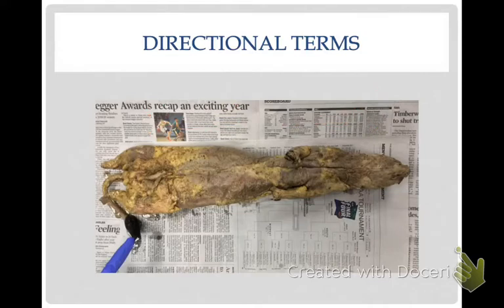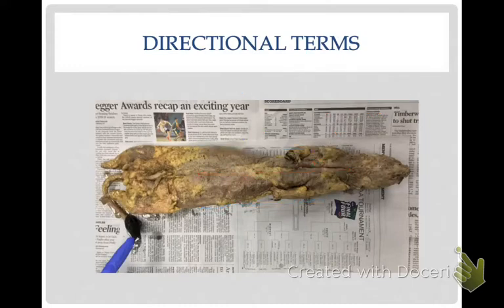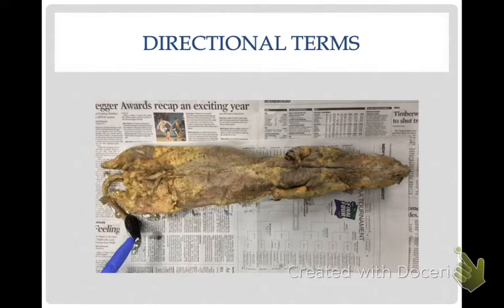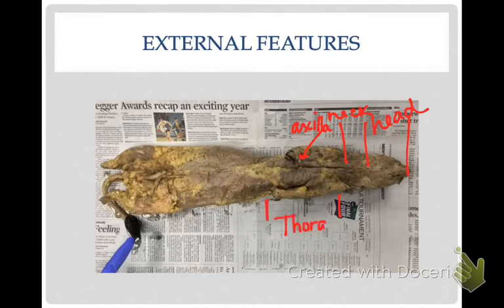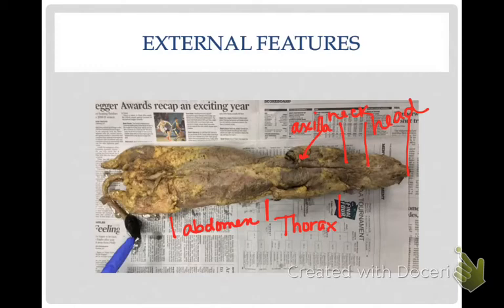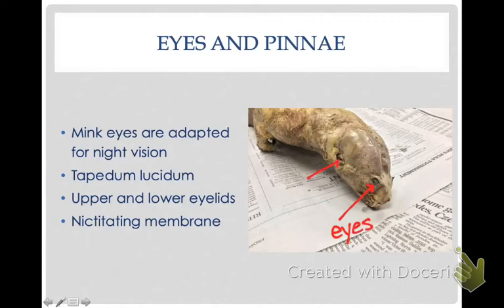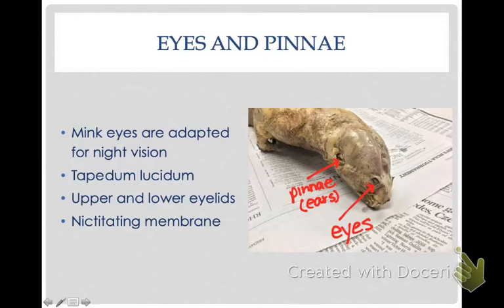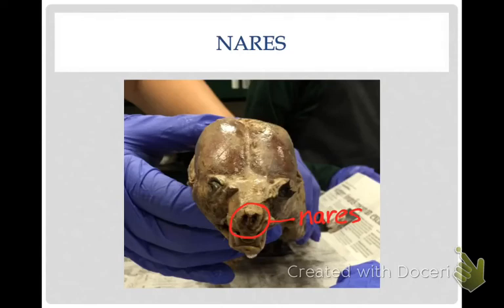H Biochem Mink External Features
An overview of the external features of the mink and a review of directional terms.